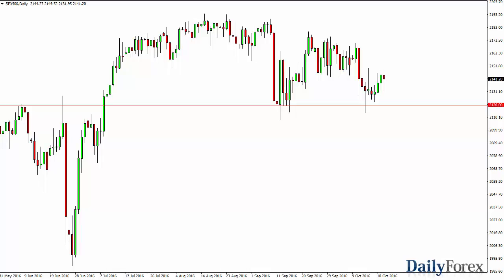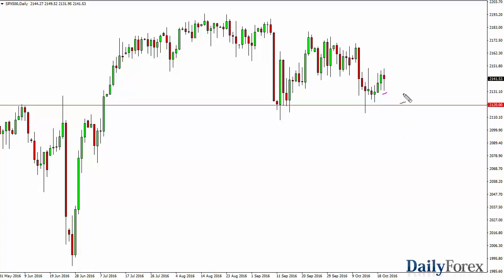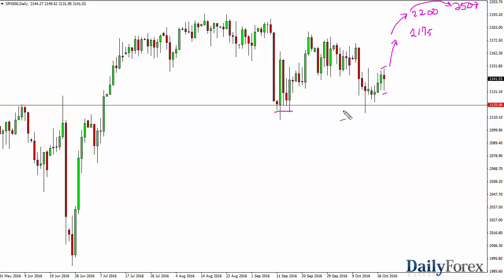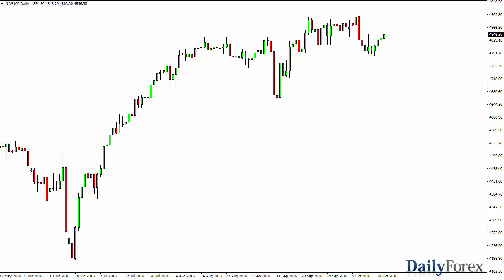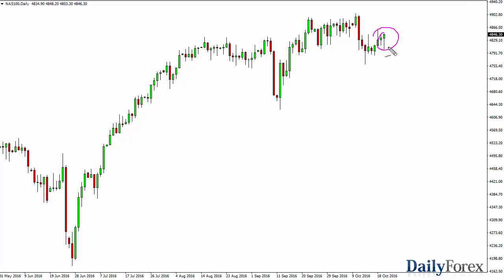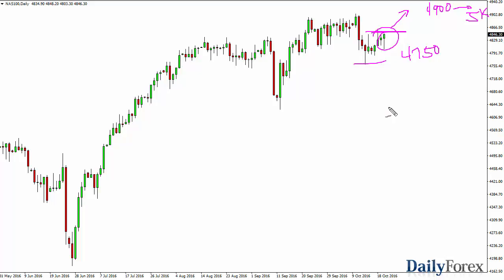SP500 and NASDAQ100 Forecast October 21, 2016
The S&P 500 initially fell during the day on Thursday but found enough support to turn things back around and form a hammer. This of course is a bullish sign and therefore I think we are going to bounce again and go much higher. The 2175 level above is resistance, so I think that’s where were heading. I believe that it will be choppy and volatile, so short-term pullbacks could be short-term buying opportunities. A break above the 2200 level could send this market looking for much higher levels, perhaps even 2500 over the longer term, but at this point in time I believe that short-term back and forth type of trading is probably going to be the way going forward. The 2120 level below is the beginning of significant support extending all the way down to the 2100 level, so it’s not until we break down below there that I would consider selling.